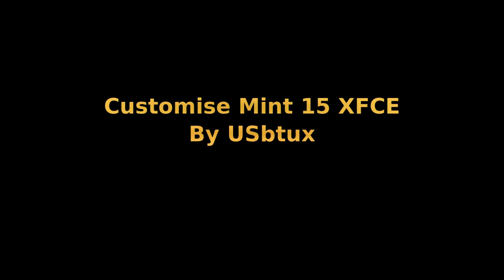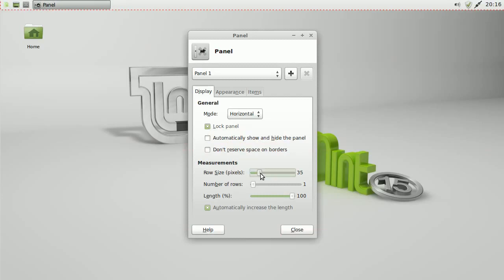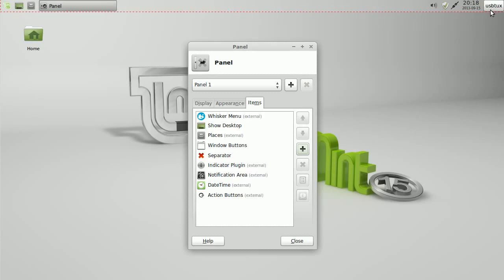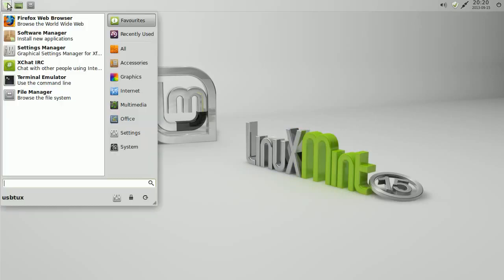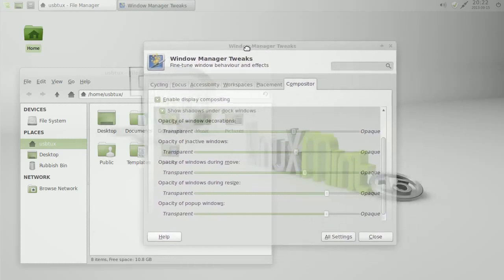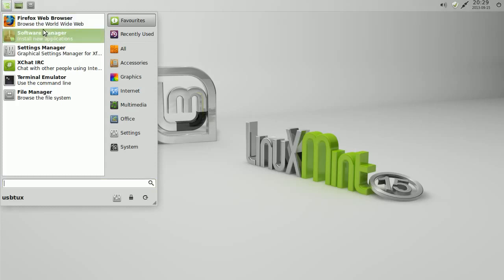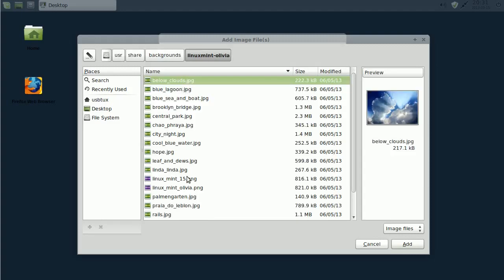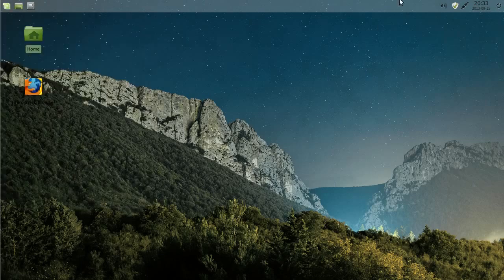Customise XFCE pt1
No need to downland any additional software to make XFCE look a lot better.
Set it all up on a standard install - this one on Mint 15 XFCE but will work on any XFCE 4.10 or better  Desktop. (Including Mintxfce16/17) See Customise XFCE pt2 for other flavours of XFCE